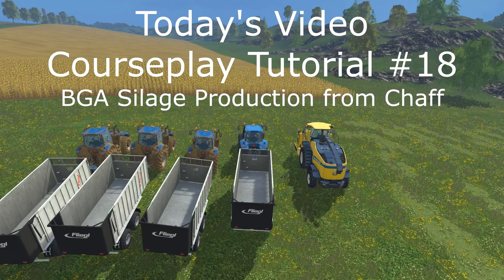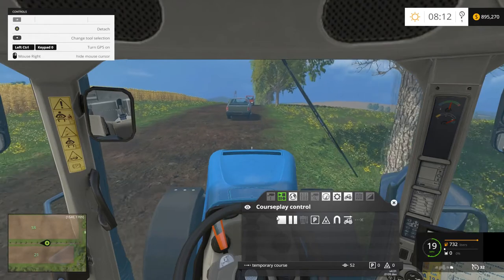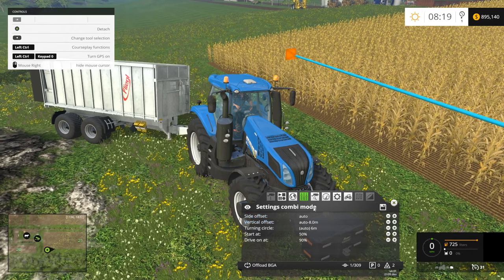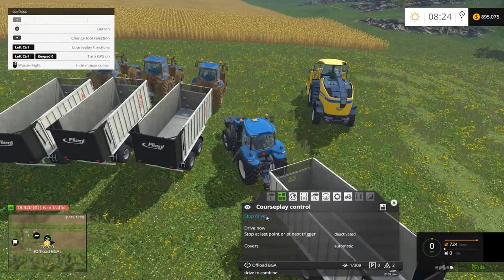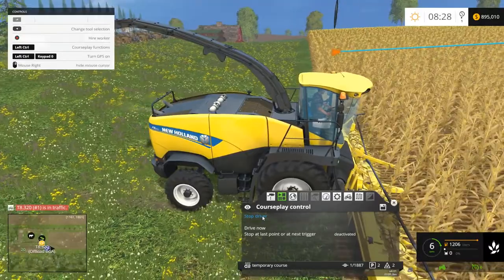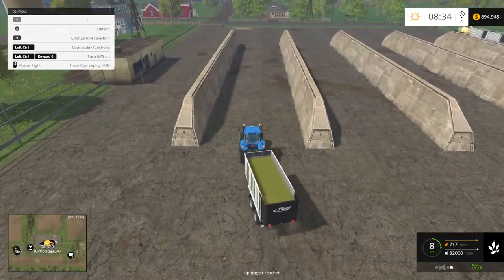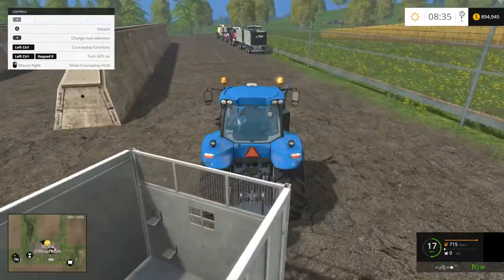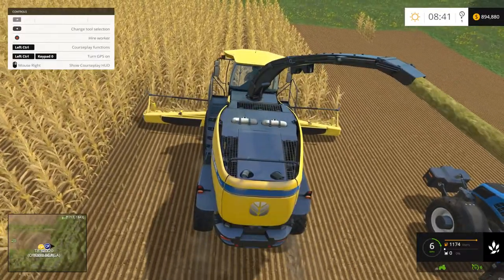FS15 Courseplay Tutorial #18 Automate BGA Silage Production from Chaff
In this video, I’m going to show you how to harvest and transport chaff to the BGA. Everything in this video has been covered individually in previous videos, so in this video, things will be moving at a little quicker pace.